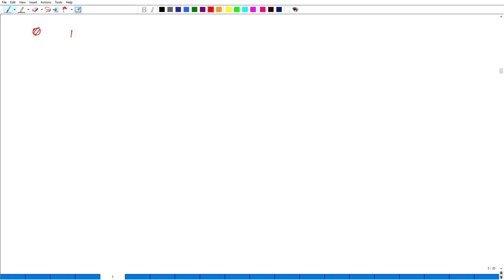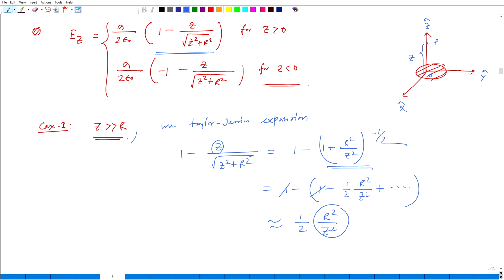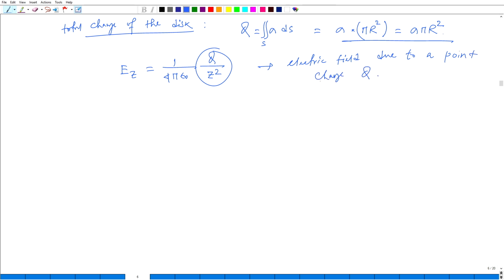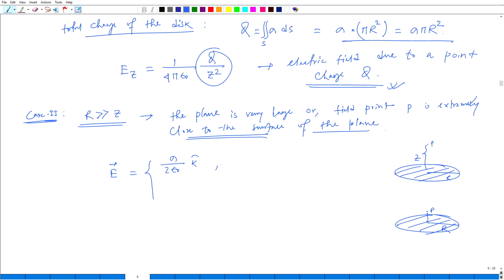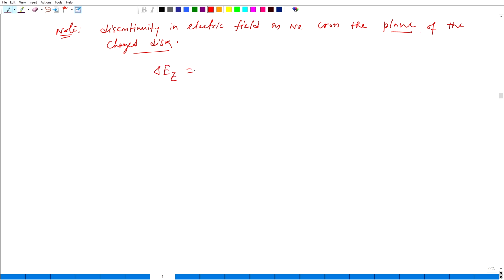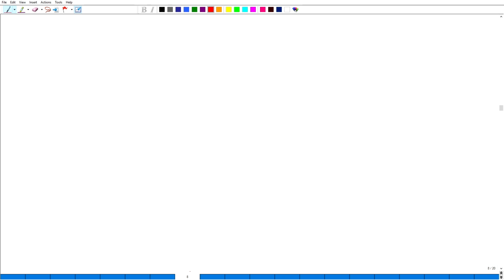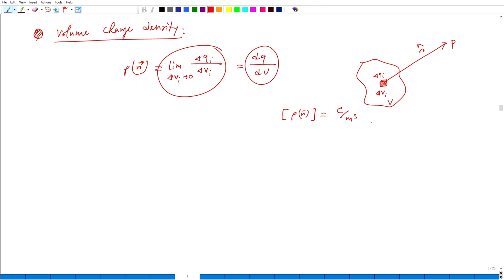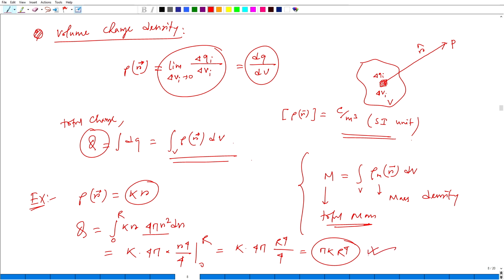Electric Field due to Surfce Charge Density Part 2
Subject: PHYSICS
Programme Name: Electric Charges & Fields
Course Name:  ICAR

In this video, we have continued discussing the electric field due to surface charge density.

📡 Key Features:
Syllabus-focused Content